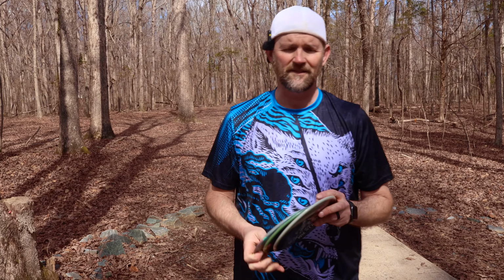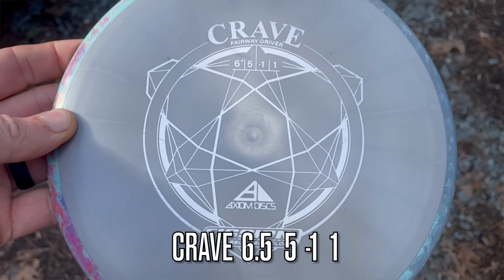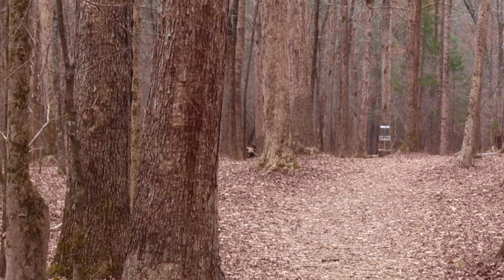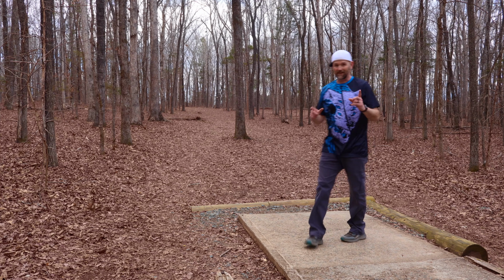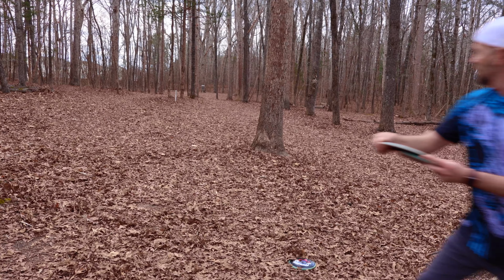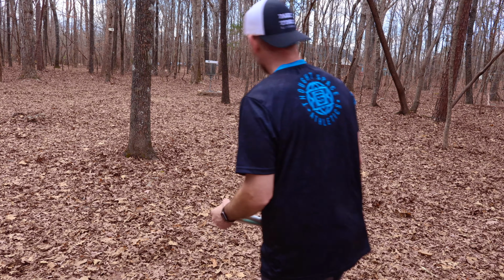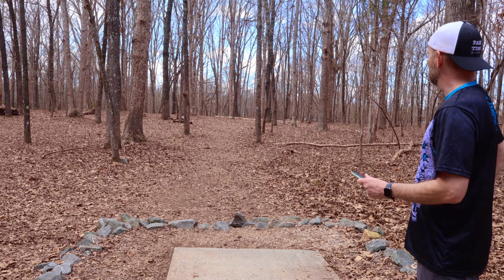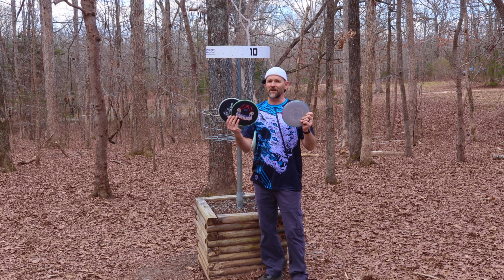AXIOM discs Crave // Fission vs R2 // MVP discs micro bubble technology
How does the CRAVE fly in R2 vs Fission plastic?  Let's find out how the MVP disc sports (axiom discs) reliable 6.5 speed disc compares.

MY CAMERA GEAR:
-Lav Microphone
-Shotgun Microphone